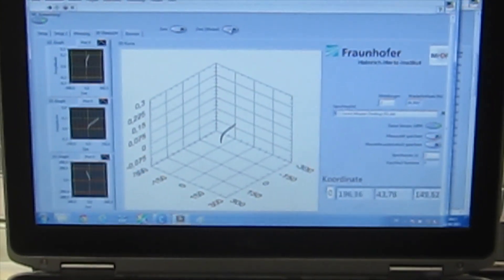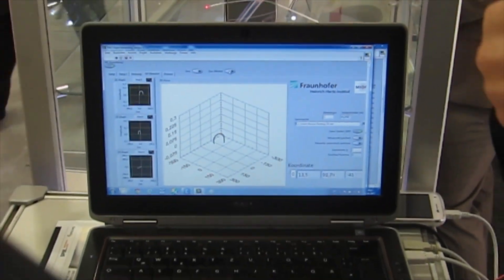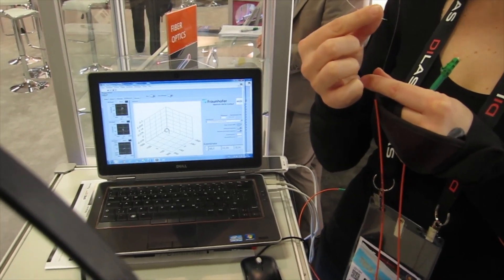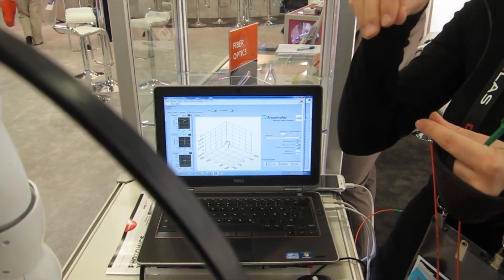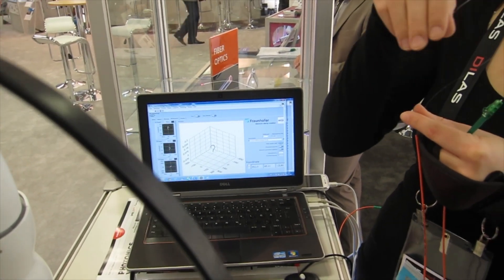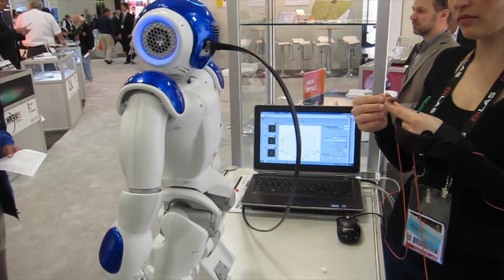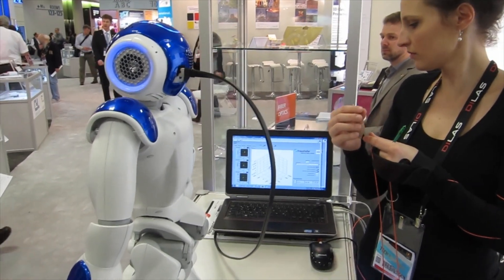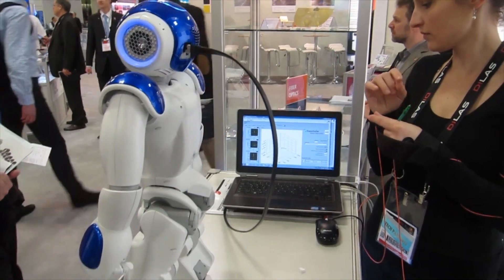Fraunhofer: Fiber Optical 3D Shape Sensing (FiberNavi), SPIE Photonics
One of the more interesting ways to control the motion of a robot is with fiber optics, as demonstrated in my video with Fraunhofer at SPIE Photonics.